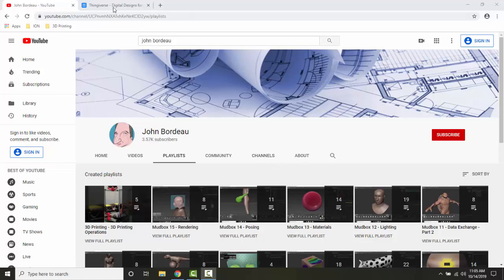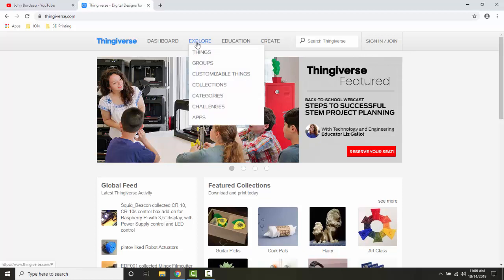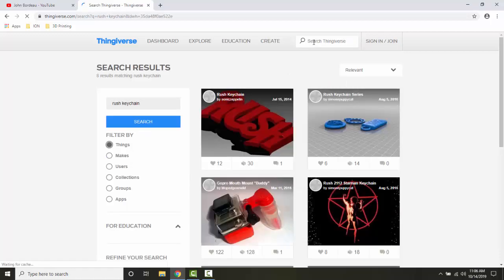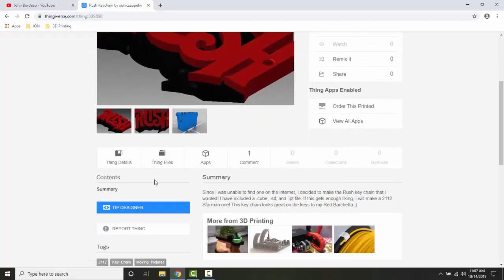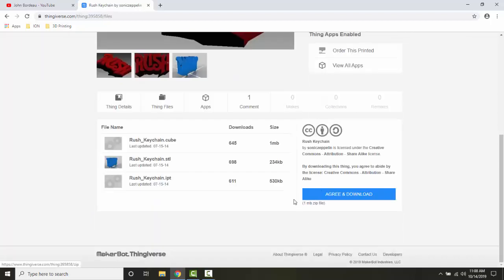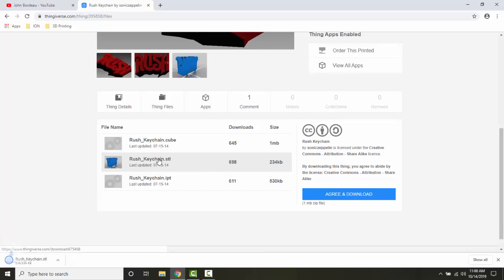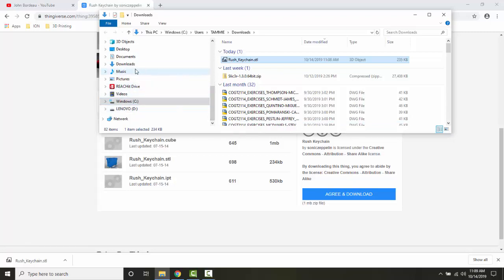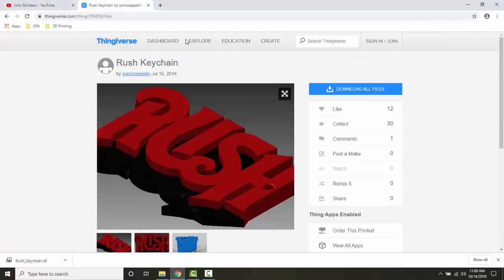03-01 Explore www thingiverse com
Introduction to Slicing Applications
3D Printing & 3D Technologies